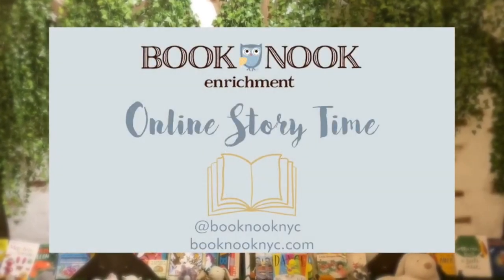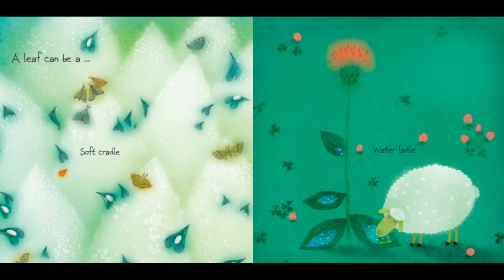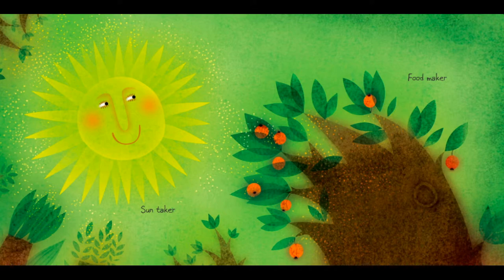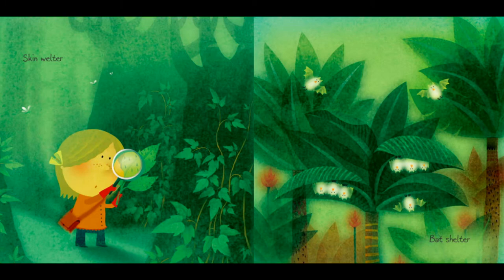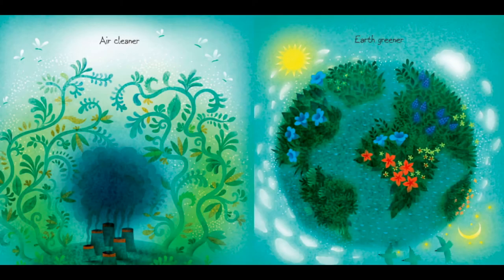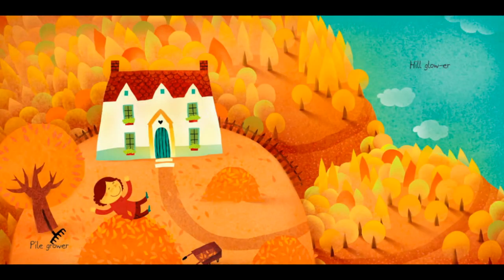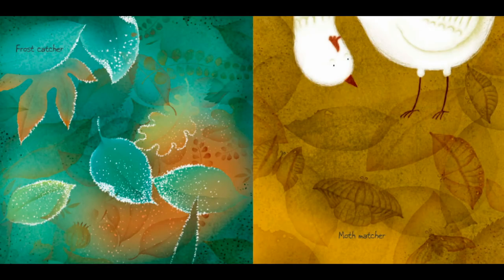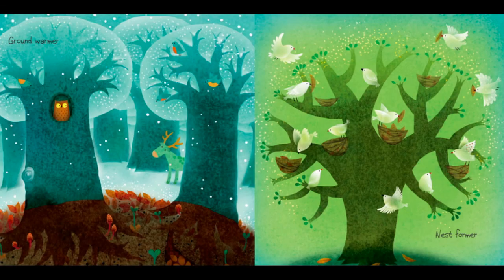Leaves Can Be... | Book Nook Story Time (Read Aloud)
Miss Caitlin reads Leaves Can Be... by Laura Purdie Salas, illustrated by Violeta Dabija.

Join us for in-person and virtual classes this fall!